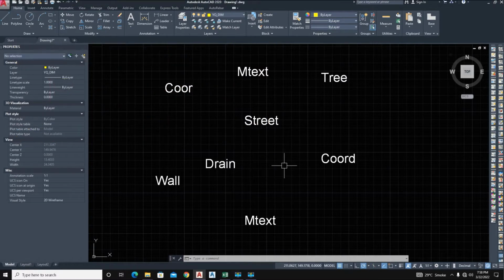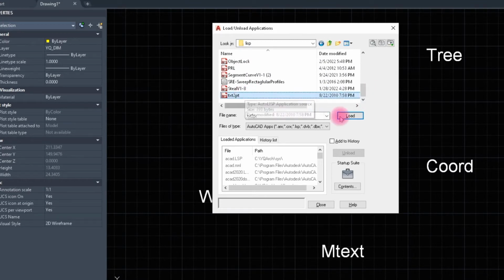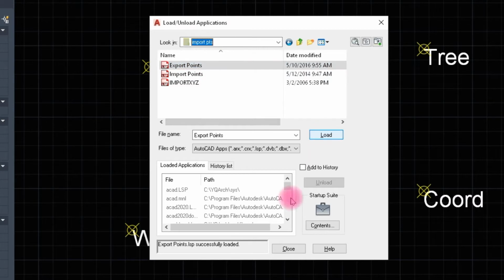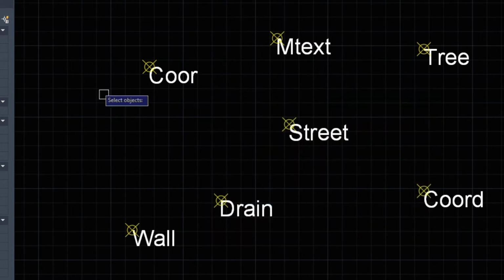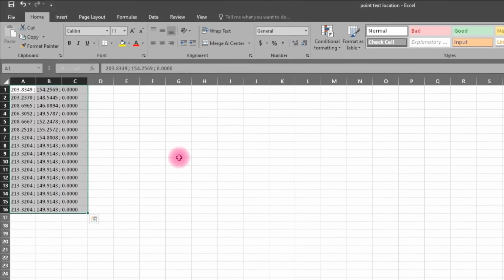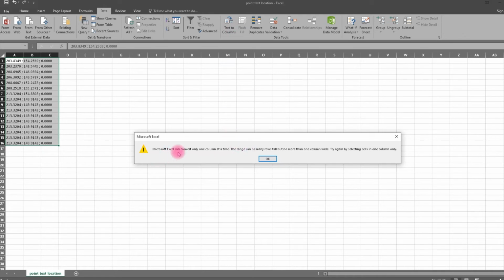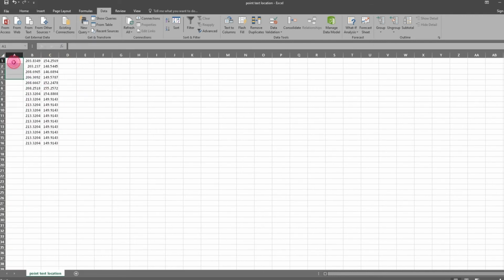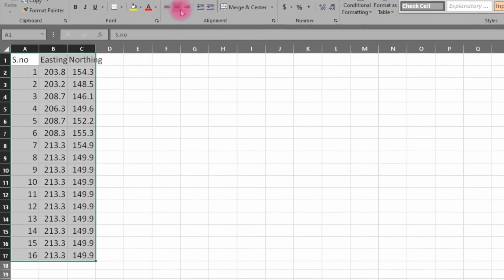How to Add /Insert points to the Text & export points Location to Txt Format & Excel by using lisp.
In this AutoCAD tutorials how to add points to the text or mtext & Create report in excel and other text format .

Tutorials Link Here.